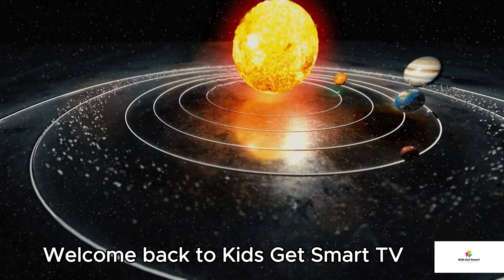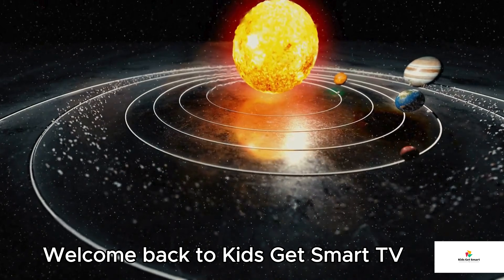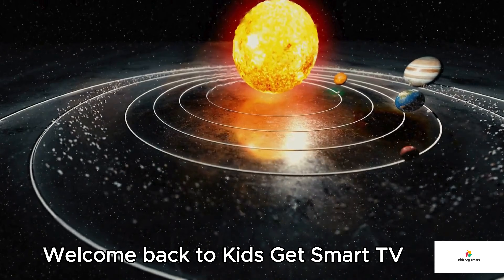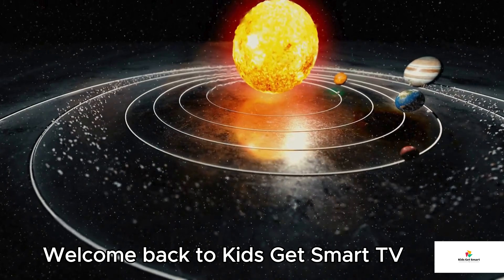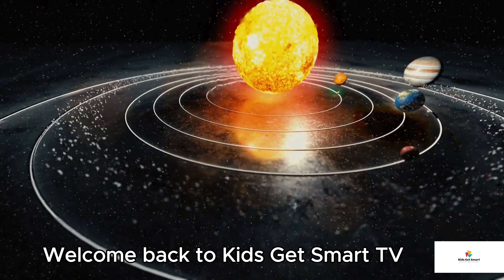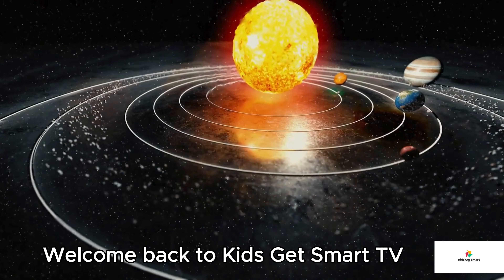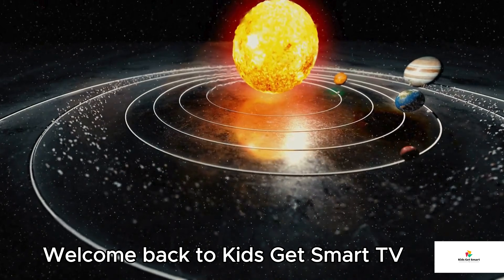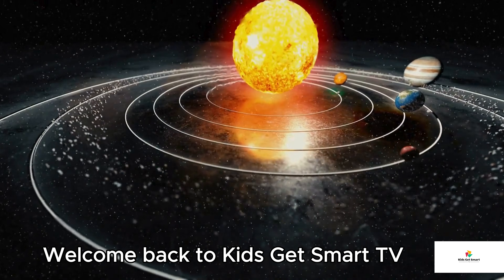The Milky Way's Hidden Wonders | A Journey of Discovery!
🚀 Join me on a mind-blowing space journey through the Milky Way Galaxy! 🌌✨
Have you ever wondered what secrets are hidden in the glowing band of stars you see in the night sky? In this fun and educational video, go on an epic adventure through the Milky Way’s hidden wonders, from dazzling nebulae, ancient star clusters, and mysterious black holes to the invisible forces of dark matter and the galaxy’s incredible future!

🪐 Learn about:
✔️ How stars are born in nebulae 🌈
✔️ What star clusters reveal about space 💫
✔️ The supermassive black hole at the galaxy’s centre ⚫
✔️ The secrets of spiral arms and dark matter 🧲
✔️ Future galactic collisions and Milkomeda! 💥

Perfect for curious kids, young astronomers, homeschoolers, classrooms, or any space-loving family!

🔭 Get ready to learn, laugh, and explore the universe, right from home!